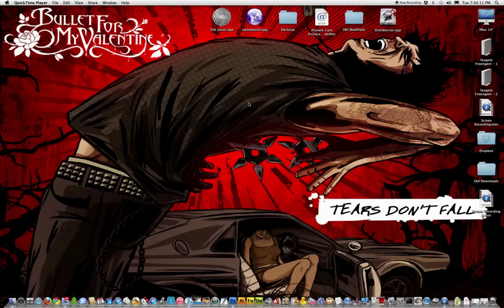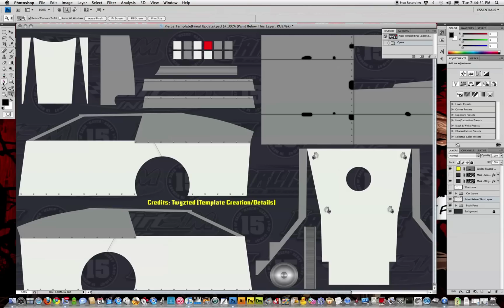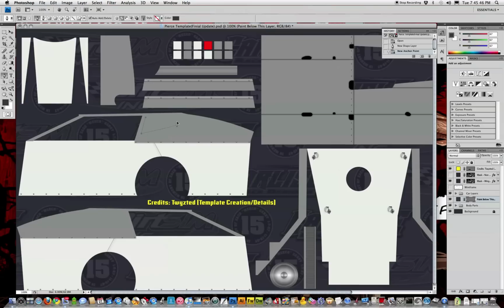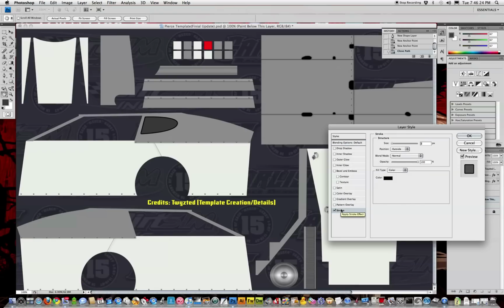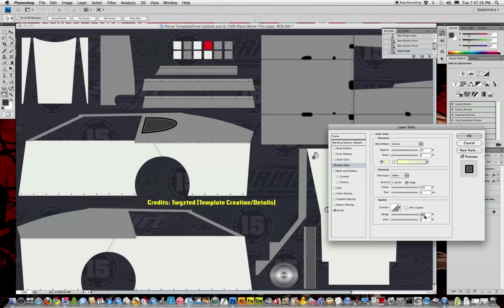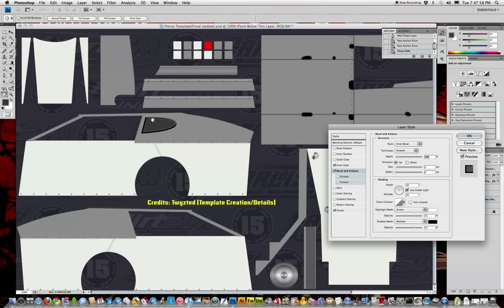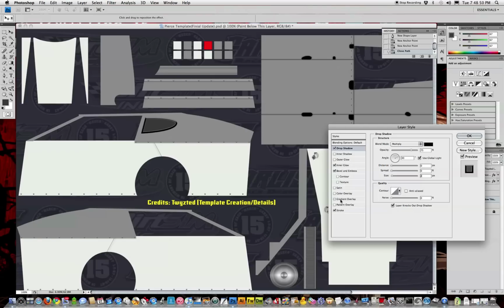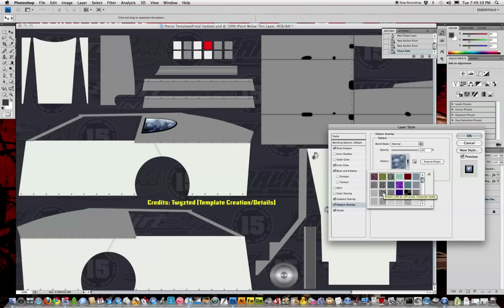Vector Sail Panel Window (Decal) Tutorial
A quick and dirty tutorial on how to make vector-based sail panel window decals (non-transparent) on an SBS Modified template for the game RFactor in Photoshop (ver. 7-CS5).  This technique would also work for the SBS Late Models, diRtFactor Late Models, HARFactor LM's, and the forthcoming DWD Modifieds and probably other dirt oval game mods.